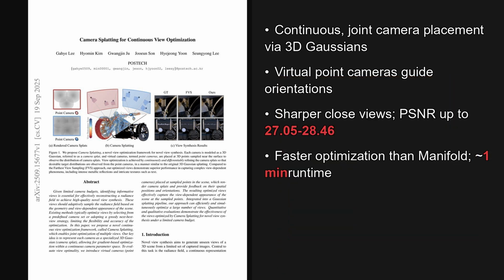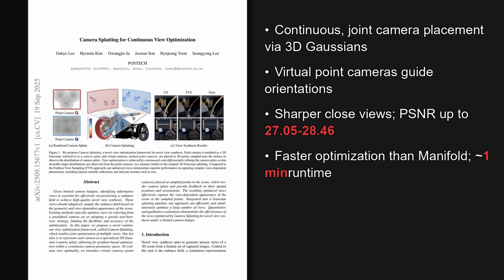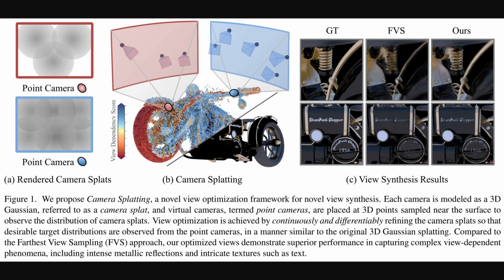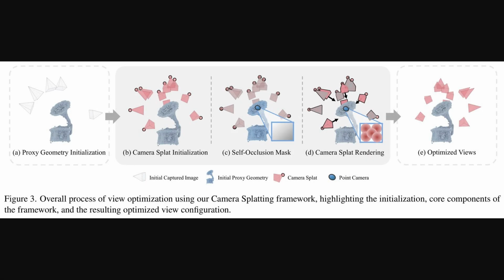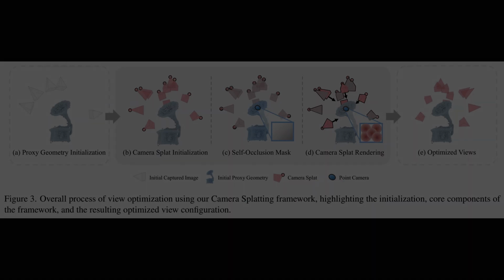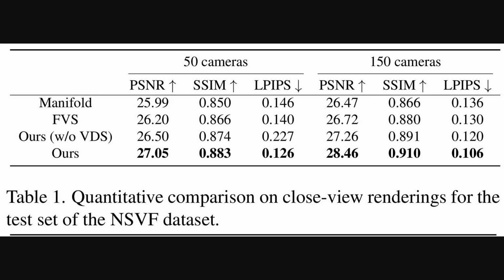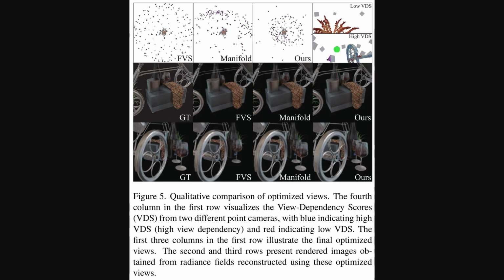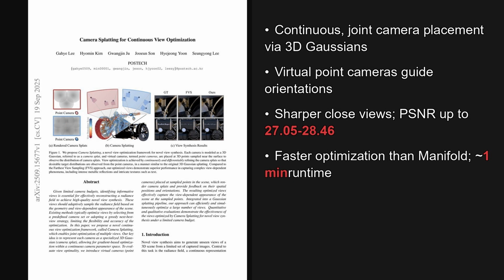Camera Splatting: Continuous View Optimization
In this AI Research Roundup episode, Alex discusses the paper:
'Camera Splatting for Continuous View Optimization(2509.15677v1)'
This work introduces a continuous view optimization framework that represents each camera as a specialized 3D Gaussian, enabling gradient-based optimization over camera parameters. Instead of picking from fixed viewpoints or greedy next-best-view, it jointly optimizes many views to better sample scene geometry and view-dependent appearance. Virtual point cameras render these "camera splats" to provide feedback on positions and orientations, guiding optimization. Integrated with Gaussian splatting, the method efficiently produces view sets that improve radiance field reconstruction and novel view synthesis quality.